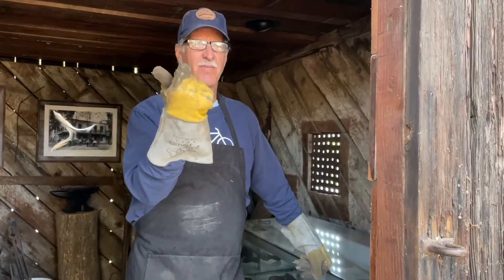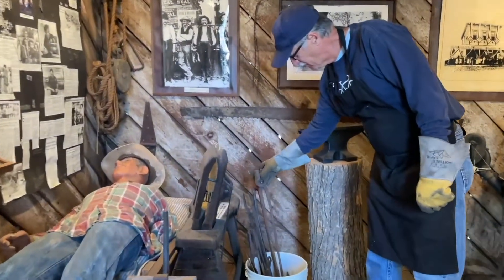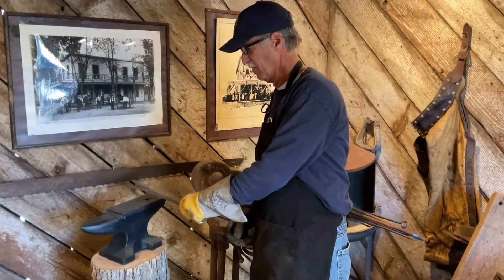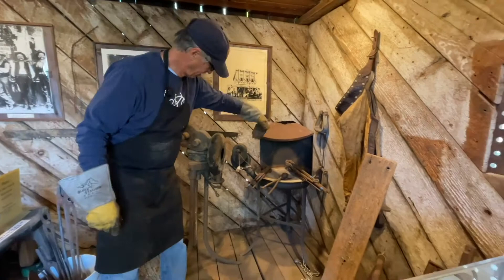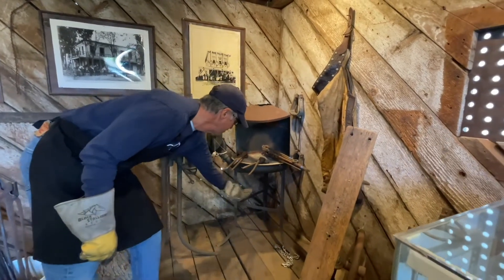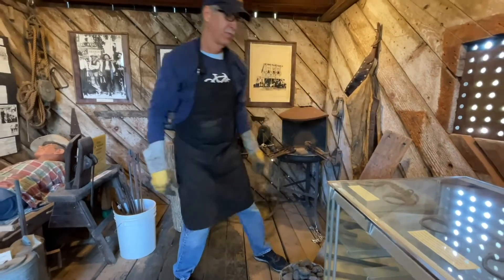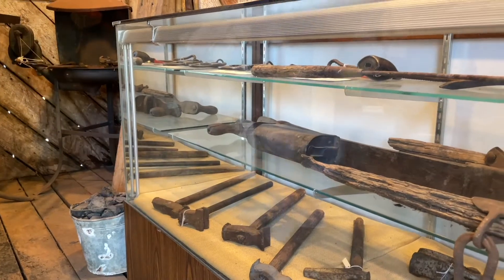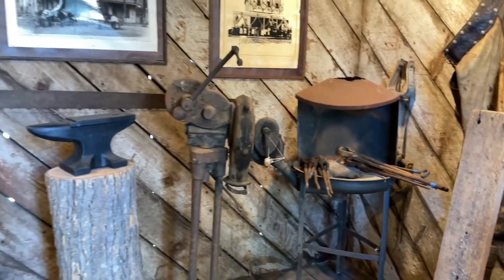Clayton Historical Society | Blacksmithing in Clayton: Part 2 of 3 - The Clayton Museum Exhibits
Join us on a video history of Blacksmithing in Clayton, CA.  This three-part video series features the history of blacksmithing, a tour of the Clayton jail and blacksmith exhibit, and a live 'smithing demo by Blacksmith Brian Connery.

History and Script Written by: Debbie Eistetter, Renee Wing, & Steve Lane
Voice of: Blacksmith Brian Connery
Video Produced by: AJ Chippero